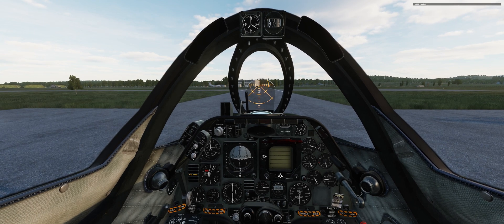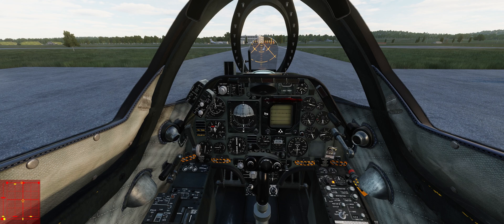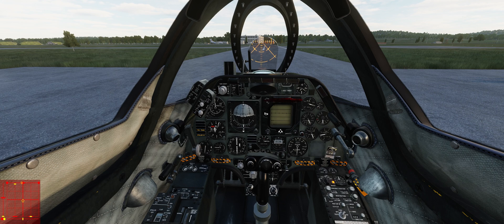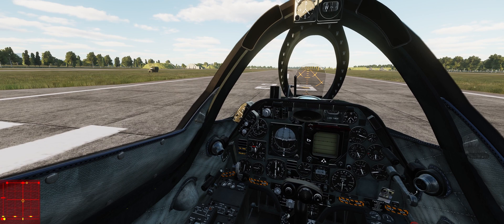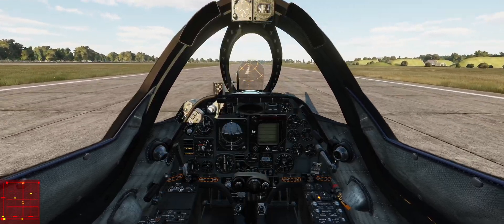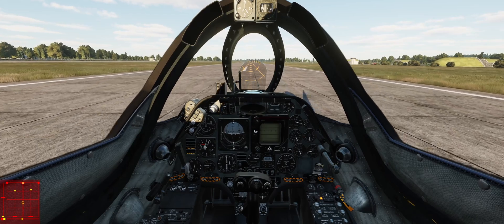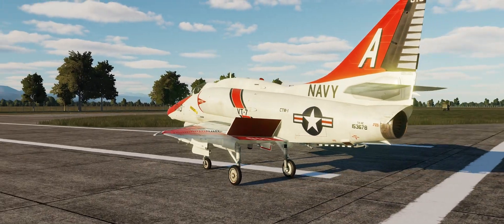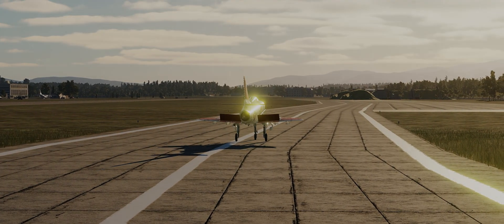A-4 Ground Handling Tutorial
With Version 2.1 Ground Handling in the A-4E is now a much easier skill to master!